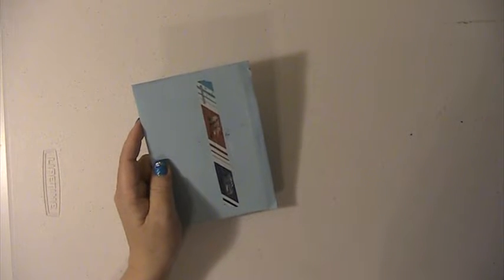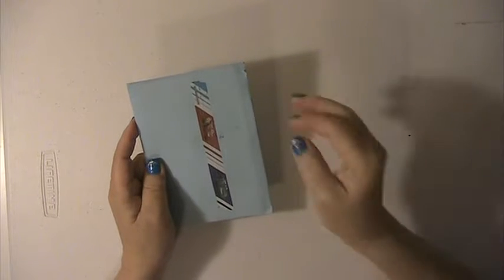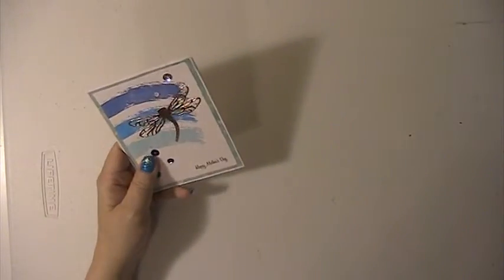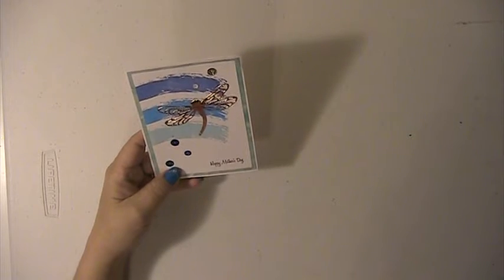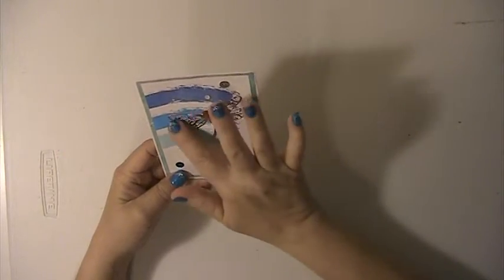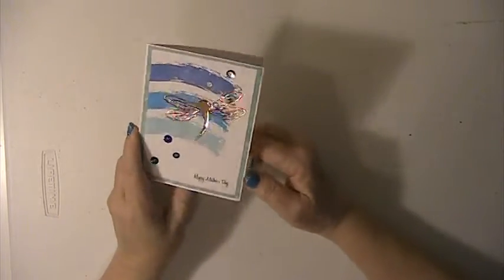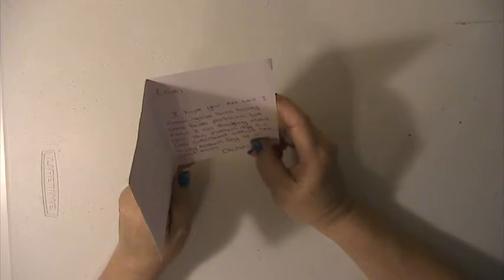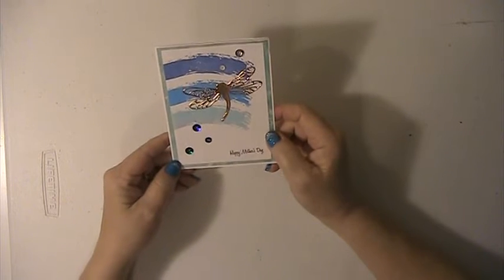Mothers Day Card From Chelsea Sugar Ray Crafts On YT (Not For Anyone Under 18)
Hugs & Blessings
Lisa